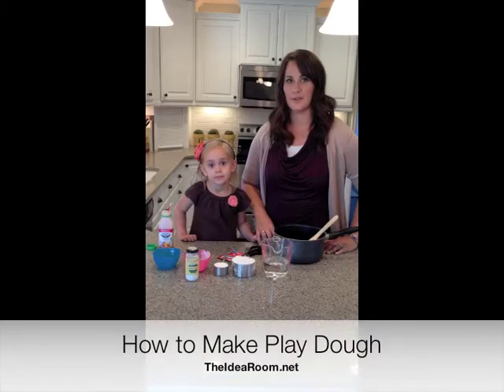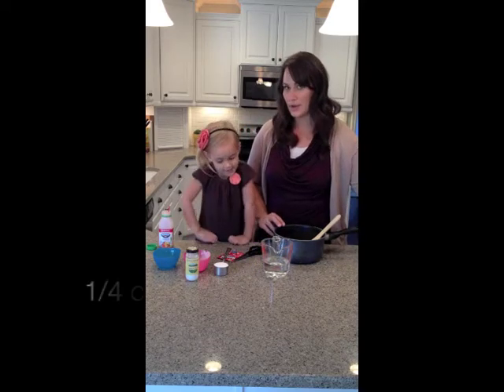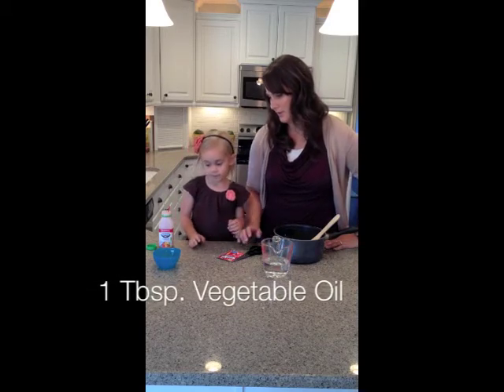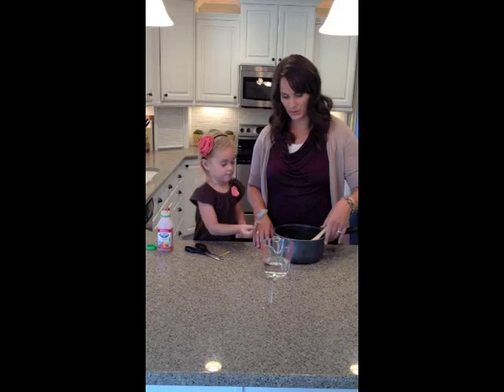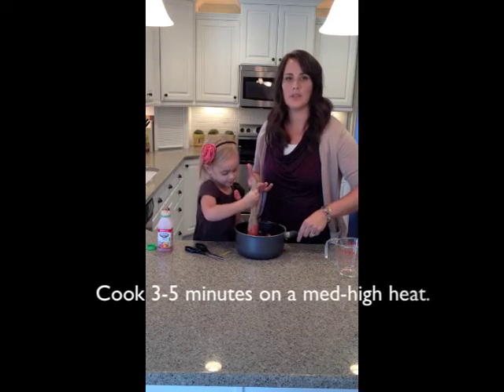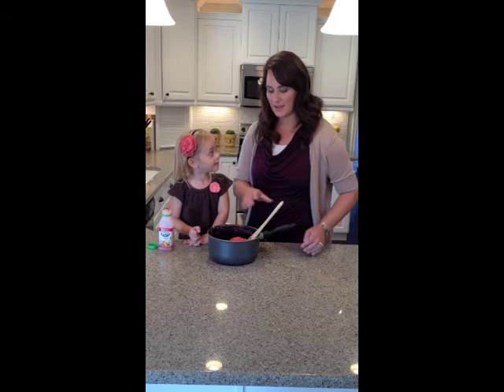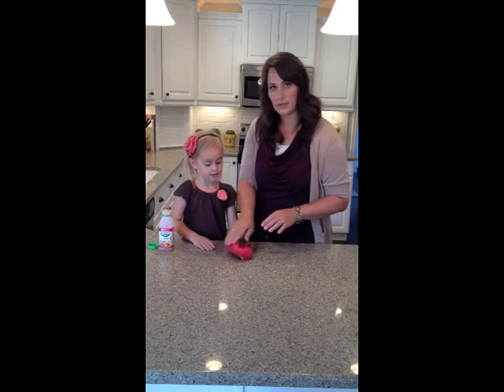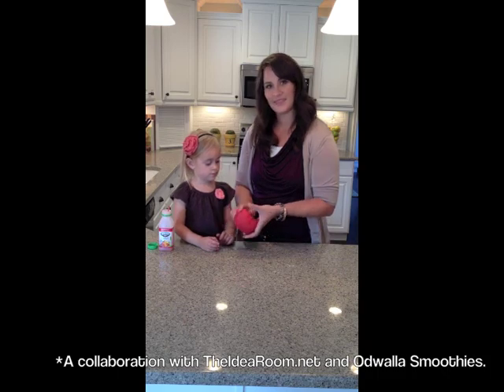How to Make Play Dough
Play Dough Recipe